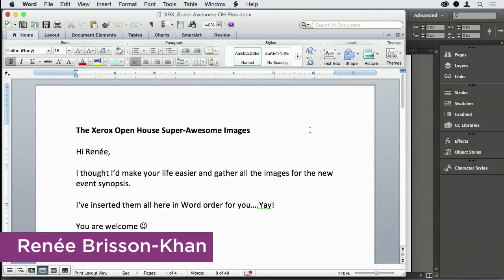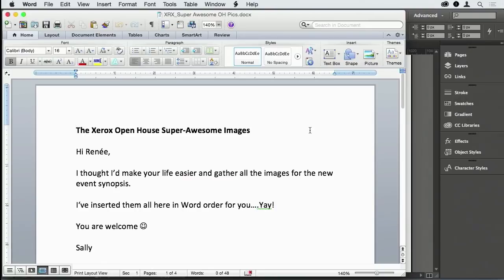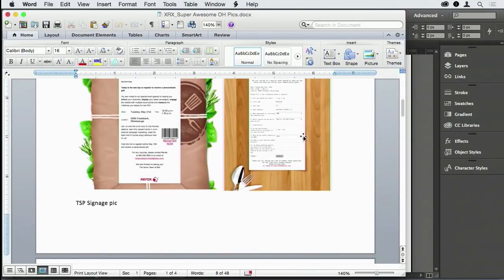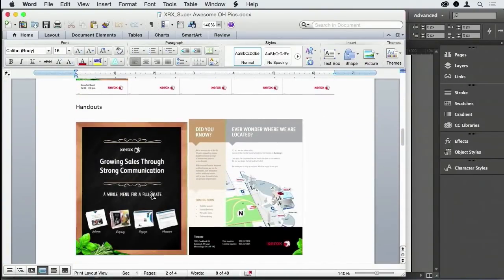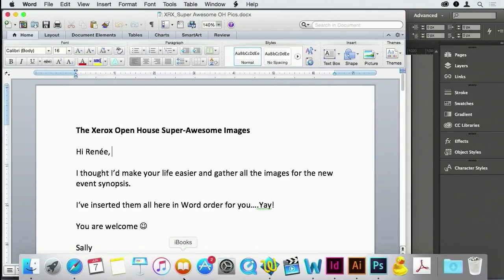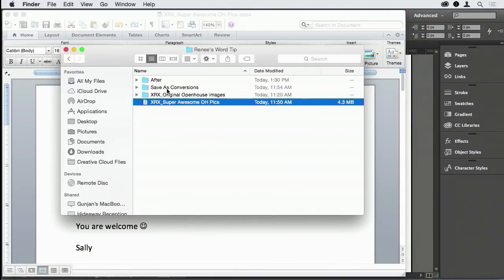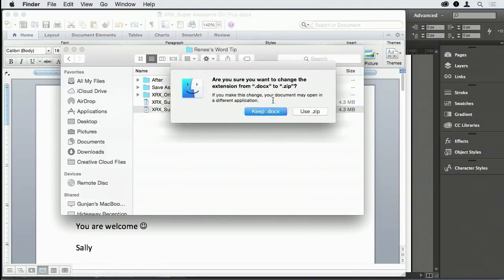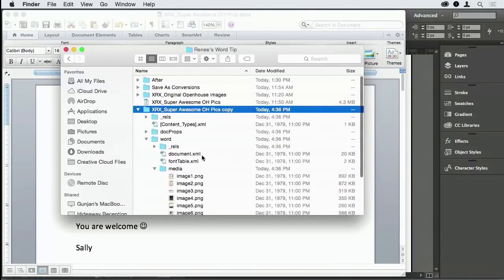Extract Images from a Word Doc ft. Renée Brisson-Khan // Three Minutes Max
Renée Brisson-Khan demos how easy it is to extract images from a Word document to use wherever you need them. If you’ve ever been given a Word file with embedded images that you need to use elsewhere, this tip might save your sanity!

*This might not work on a newer OS, and you might need a utility to deal with that.